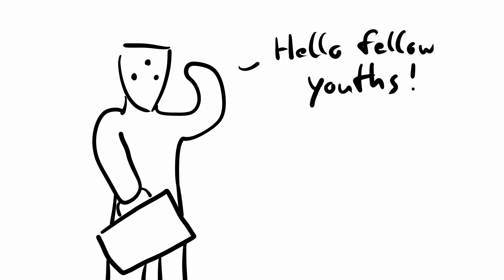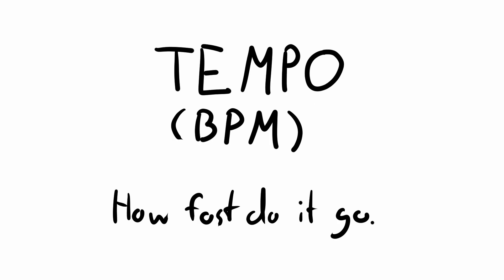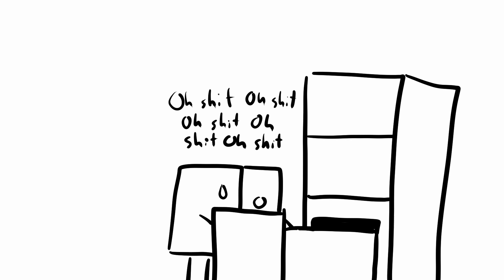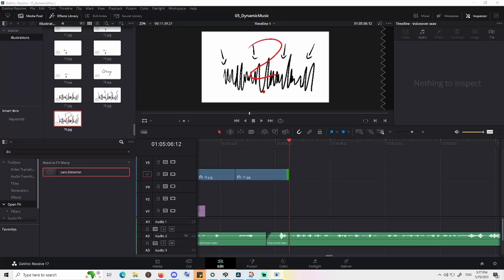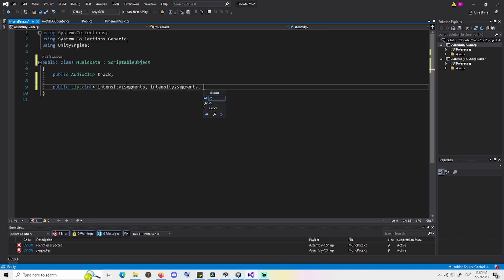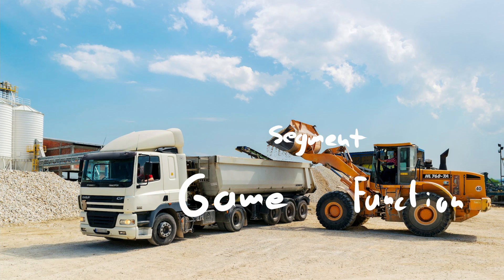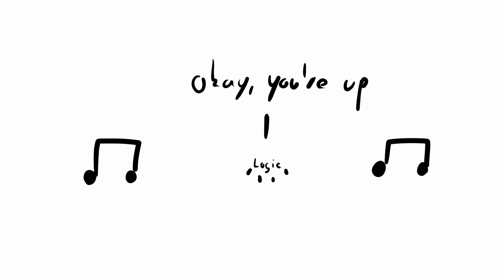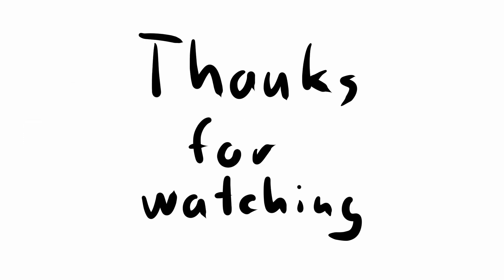How to create a dynamic music system in Unity (and every other engine) - Sanctuary Zero Devlog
I needed a dynamic music system sooner or later, and when @firedragon04 mentioned that he'd need one as well, I made some notes as I implemented mine, which have now been turned into THIS VERY VIDEO! Incredible what technology can do these days. Anyways, allow me to tell you how to do what I've done  in this Dev Log. Kind of. More of a tutorial really.